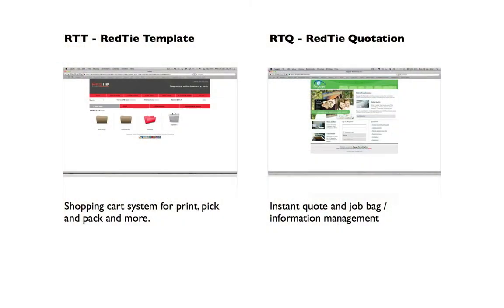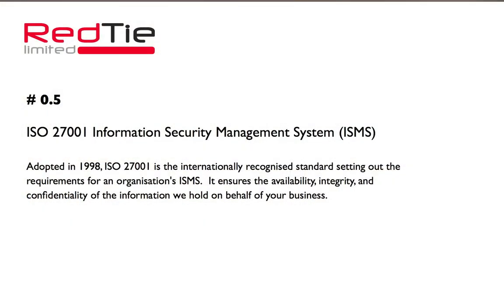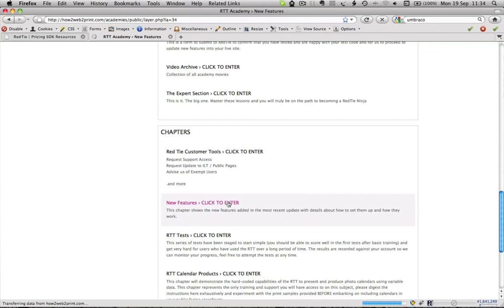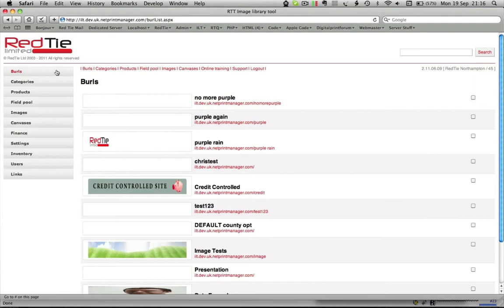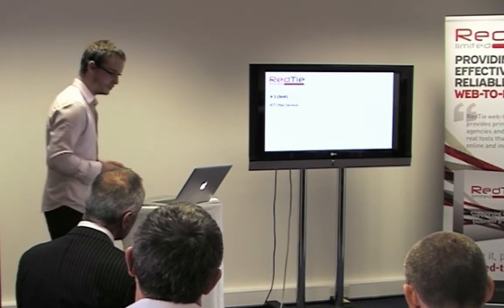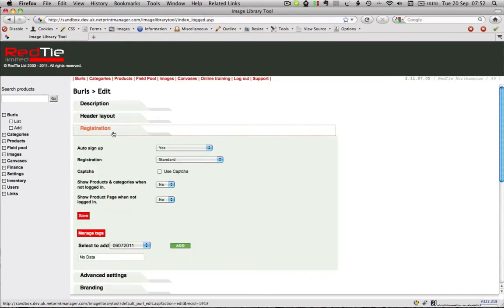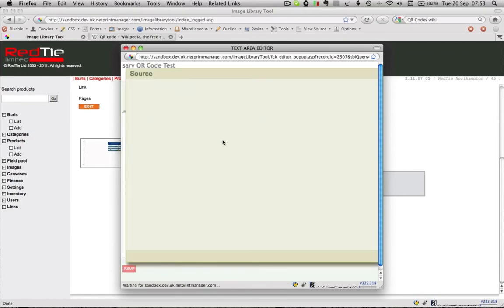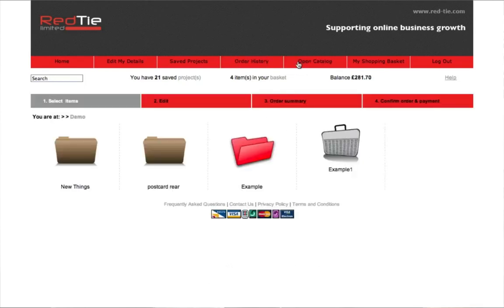RedTie Development Update 2011 pt. 1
Video footage and RTT demonstration from RedTie Open House 2011, for more information go